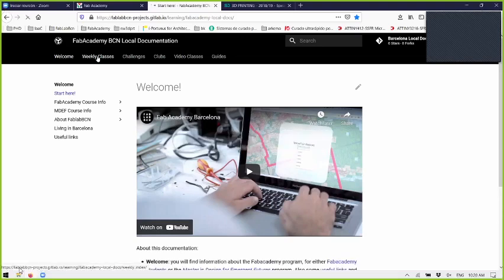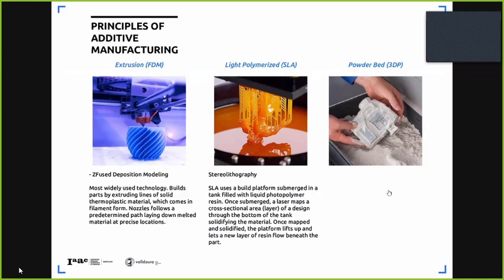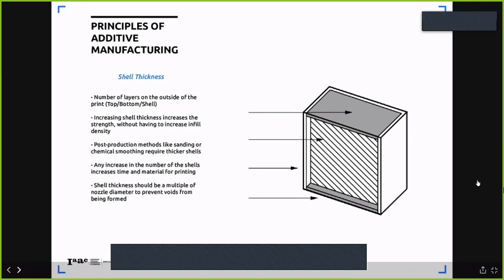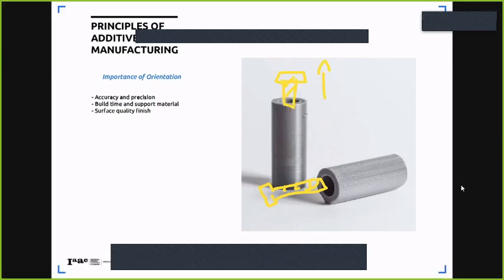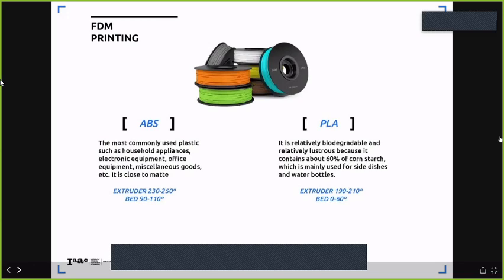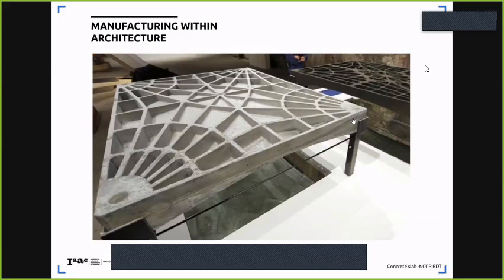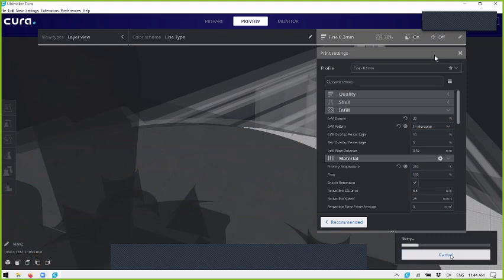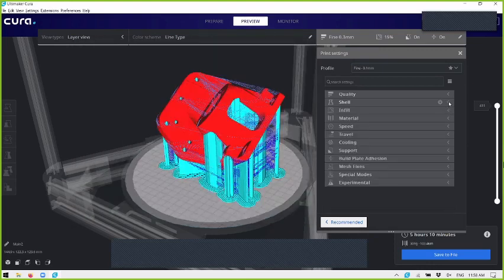Overview & General Concepts - [3D scanning and printing]